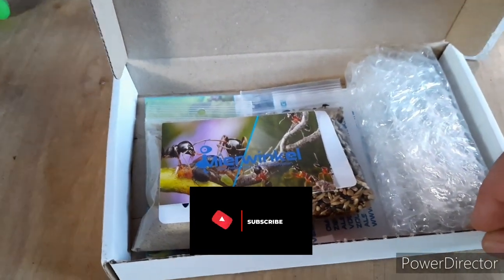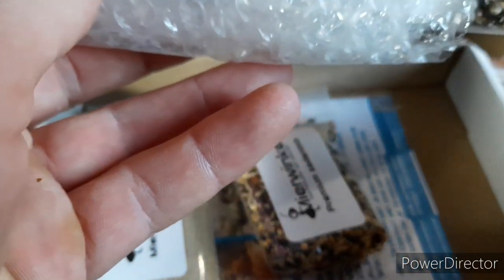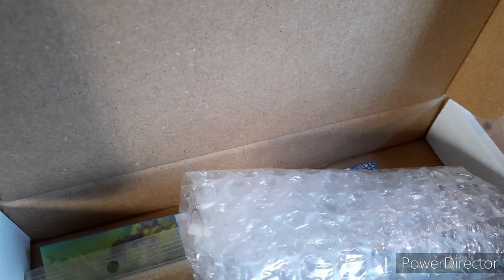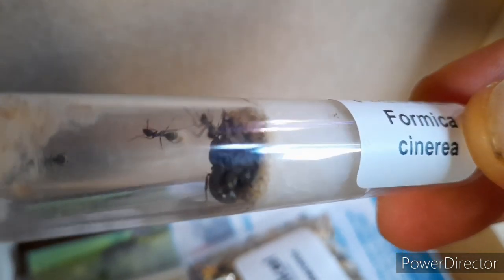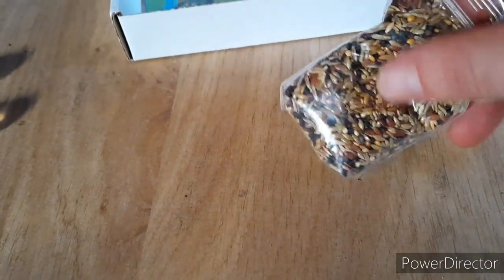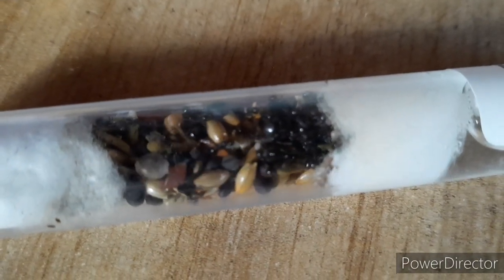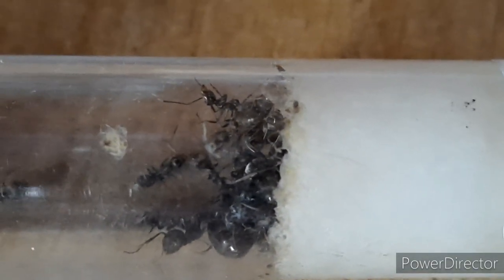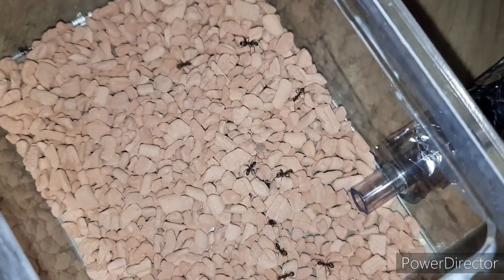Unboxing with a twist; Messor bouvieri; Formica cinerea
With this unboxing comes some new additions to the living growroom.

Hope you all like the video and we will be back to honeybees and orchid videos next time.